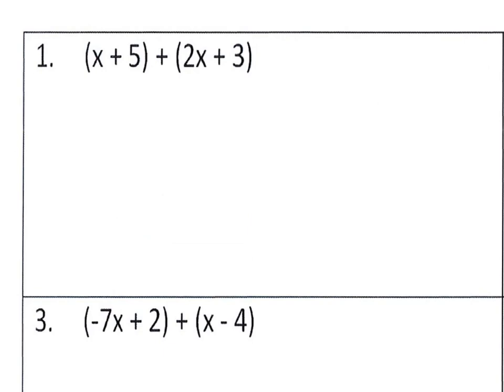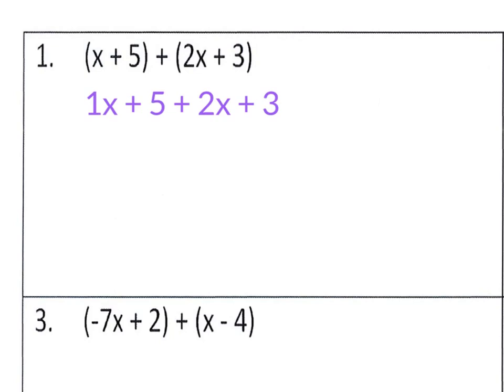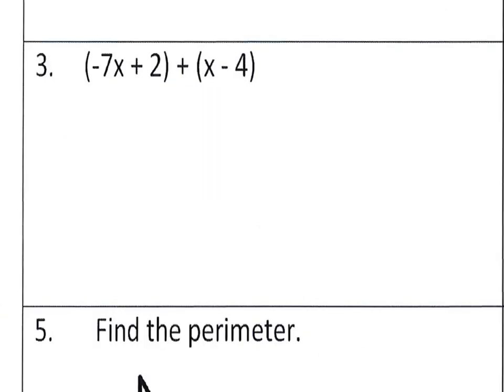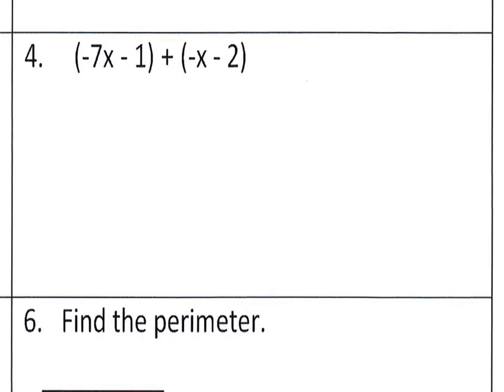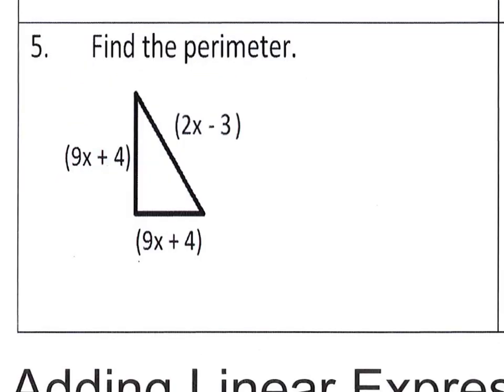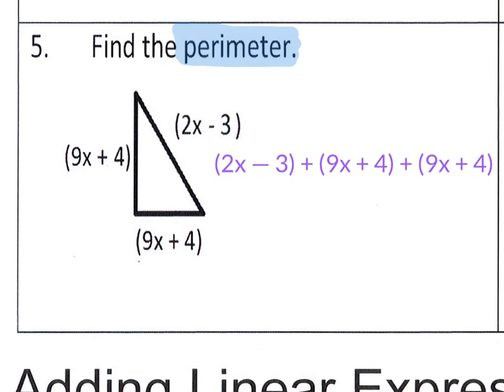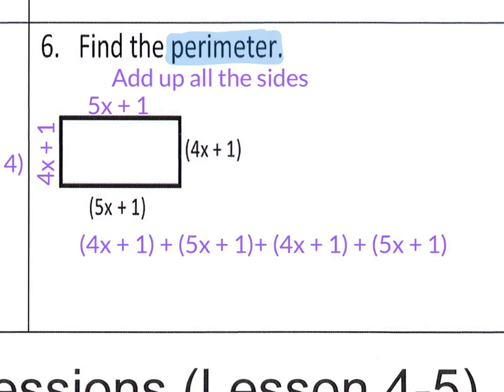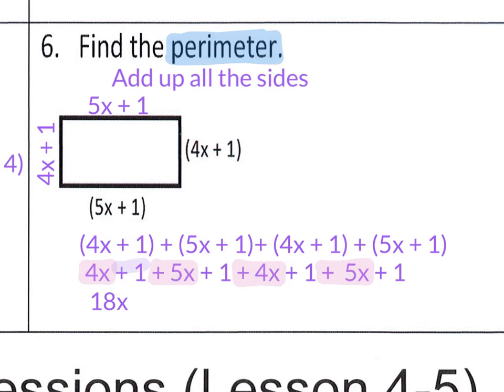Math 7 Video 4-5 1.mp4